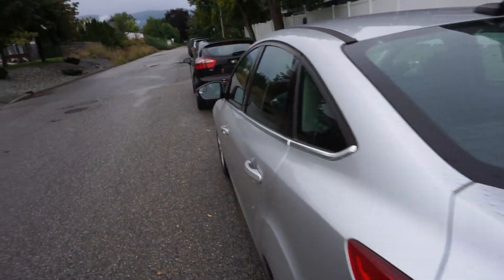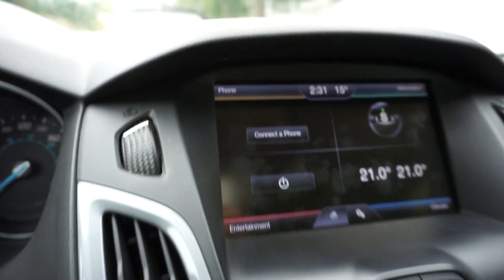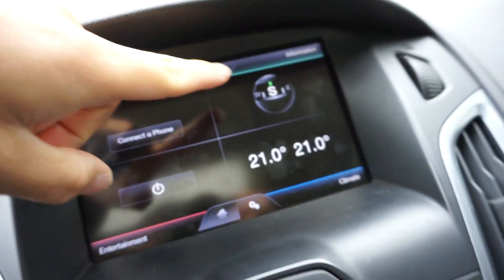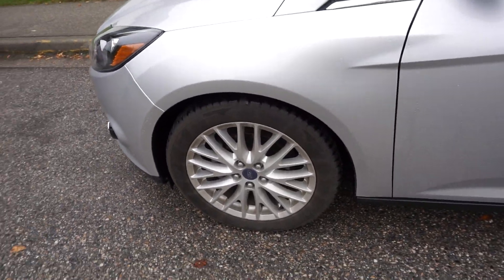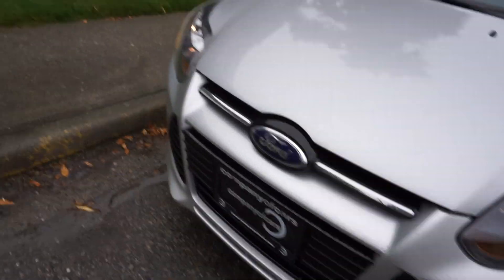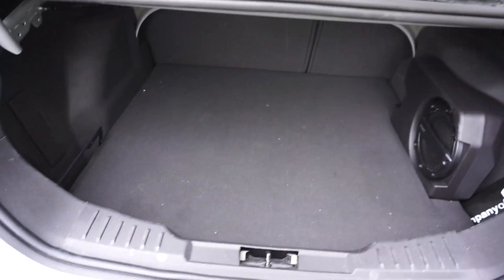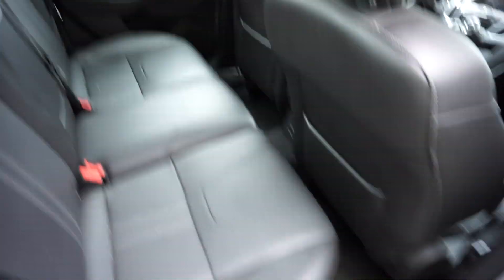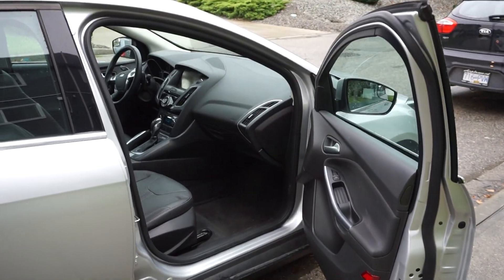2013 Ford Focus Titanum Quick Walkaround